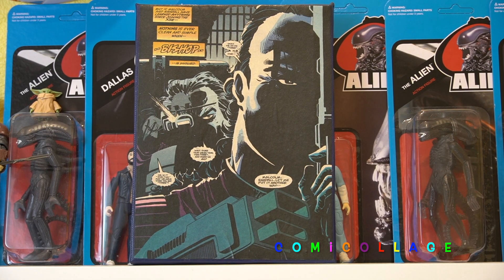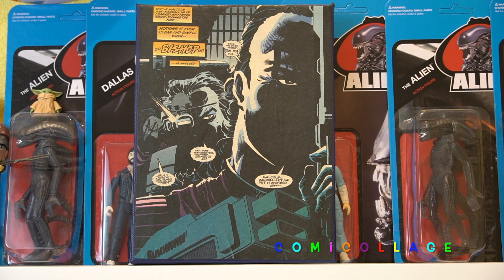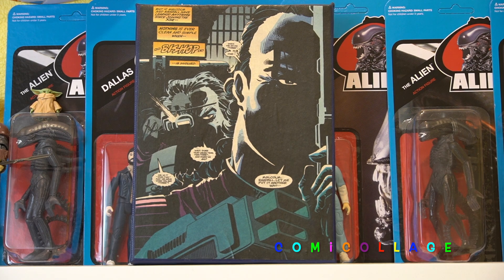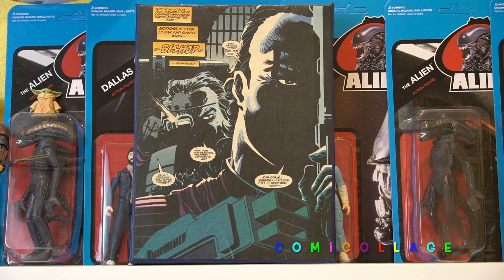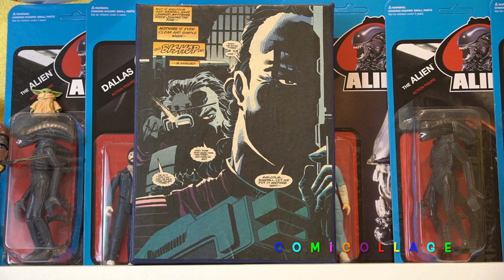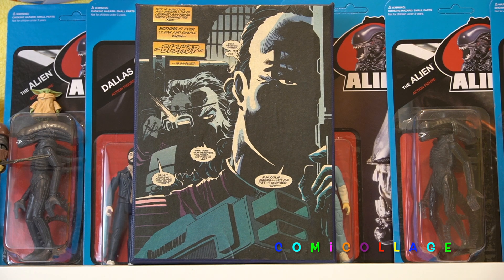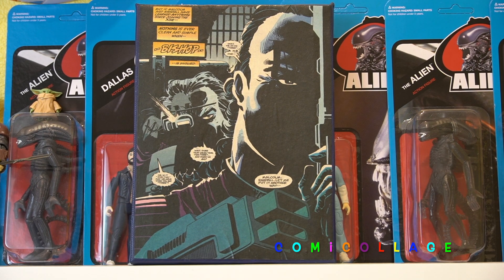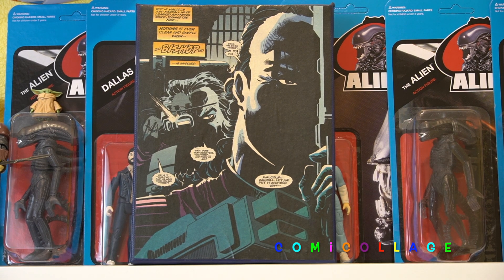Uncanny X-Men: Bishop DIY Handmade Comic Book Collage Art Marvel Comics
Please support a small business.

Follow Comicollage on Instagram: @comicollagevintage